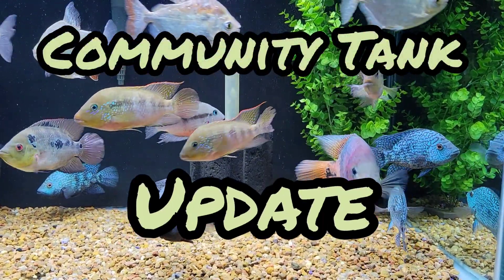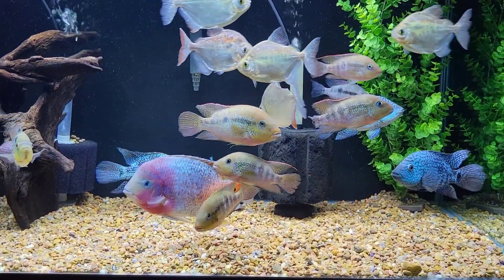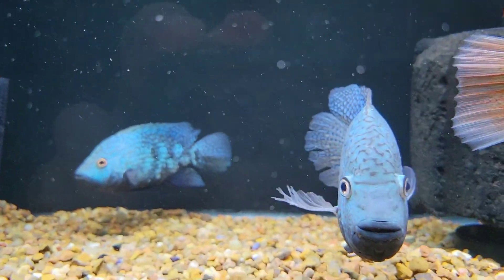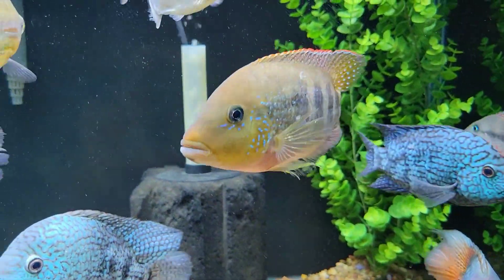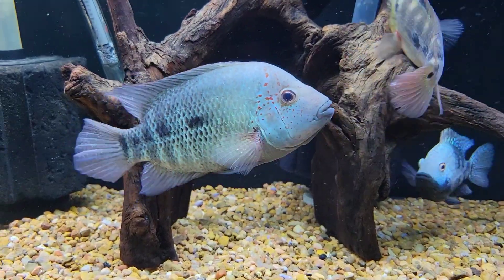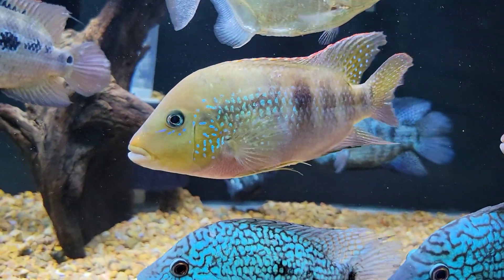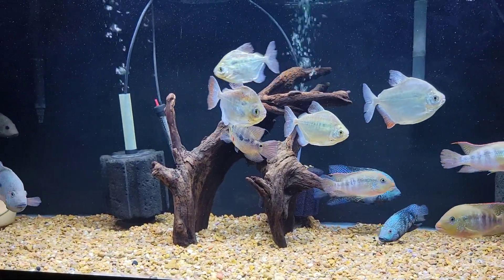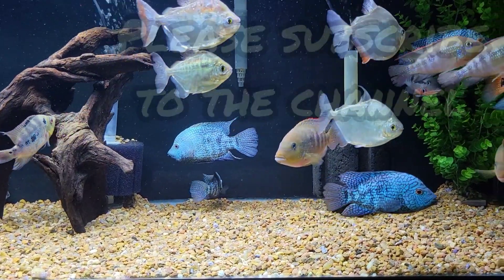Community Tank Cichlid UPDATE (New World Cichlids)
Herichthys Deppi
Herichthys Carpintis
Vieja Synspilum
Amphilophus Trimaculatus
Cribroheros Alfari
Thorichthys Meeki